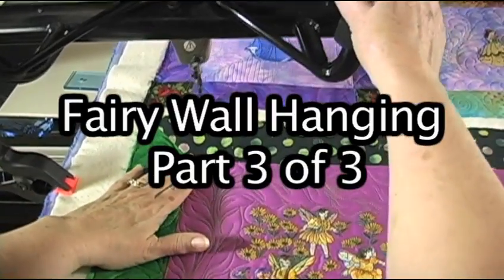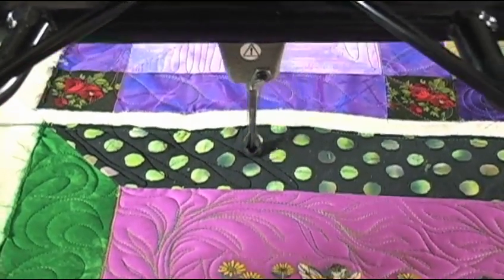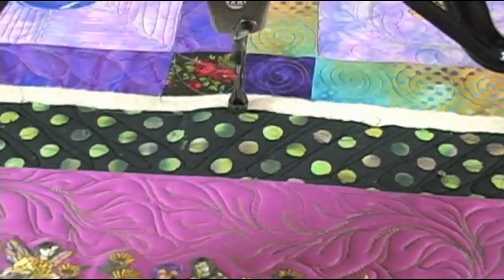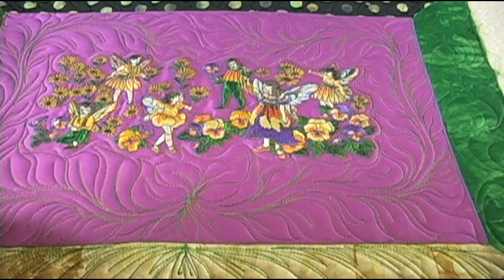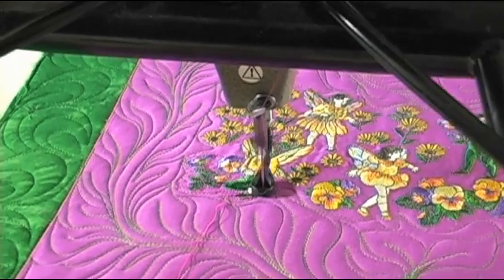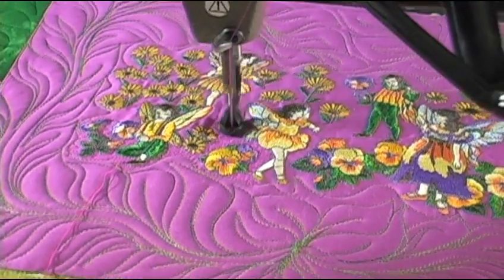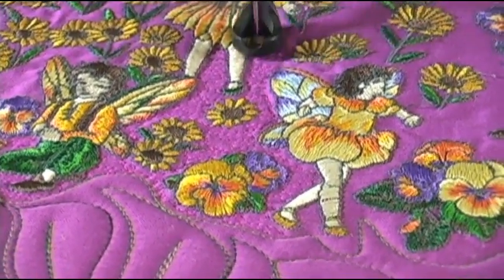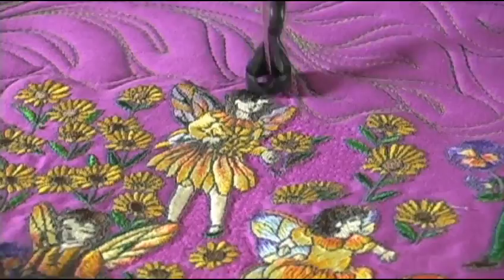Longarm Quilting--16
Fairy Wall Hanging--Part 3 of 3